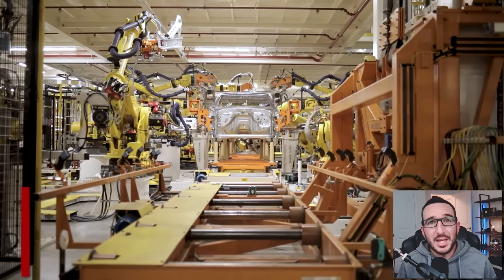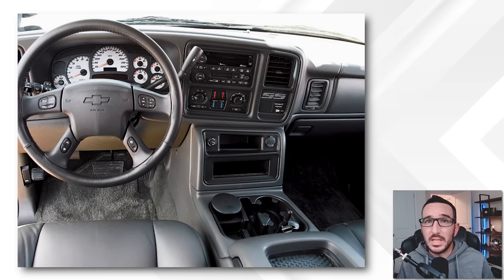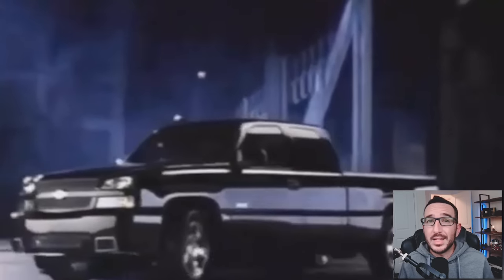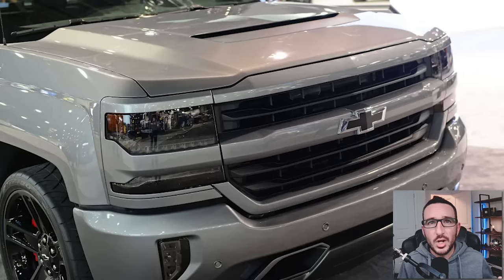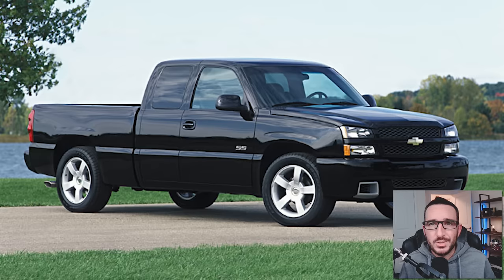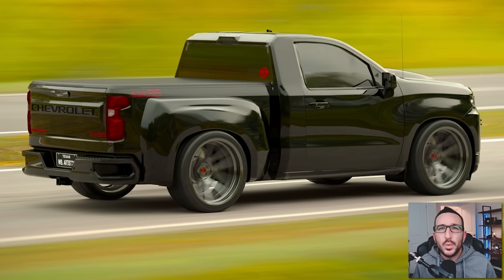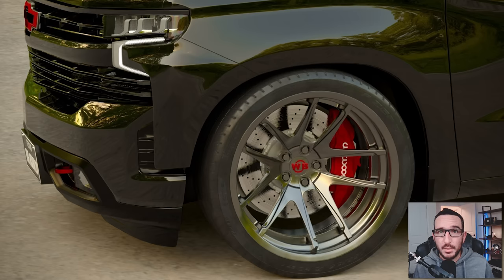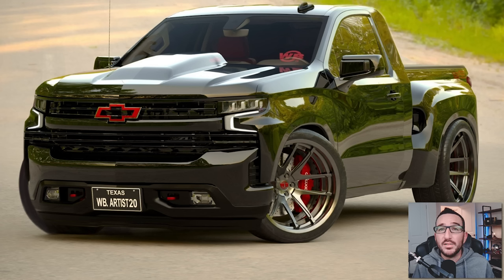New Silverado SS Stepside | Would You Buy One?